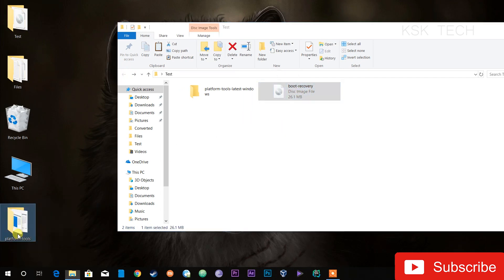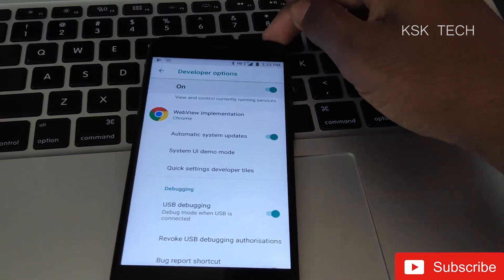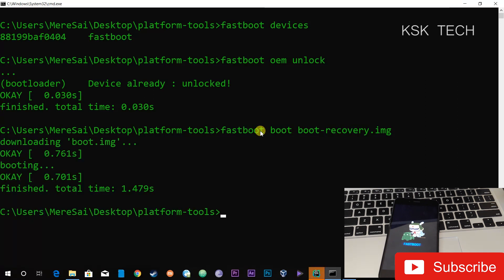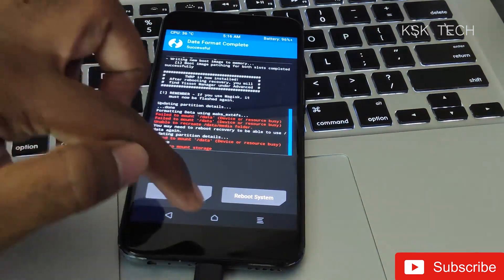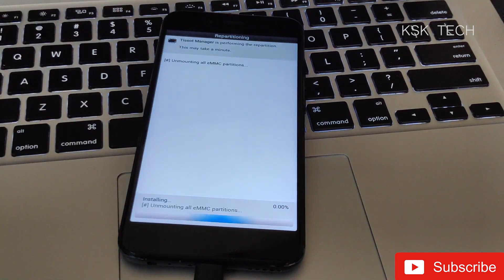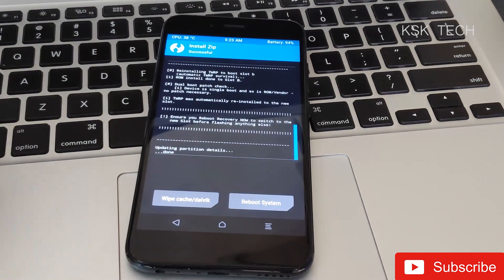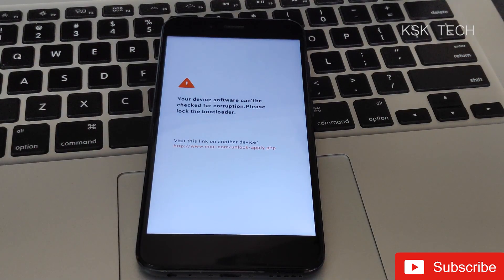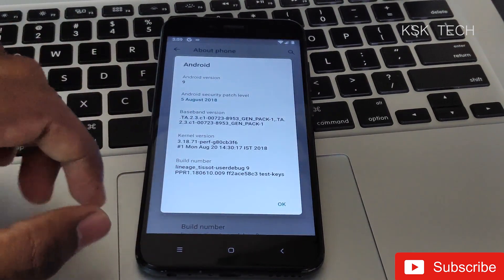Install Android 9.0 Pie on Mi A1 | LineageOS 16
The video will show you how to install android 9.0 pie for mi a1 based
on lineage os 16.
Lineage os 16 for mi a1 based on android pie brings new features like all new app switcher, faster animations, smooth performance, better ram management and more. This rom uses the base of generic system image (GSI)
which is the purest form of Android.
Watch the video to the end and learn how to get android pie on Mi a1.